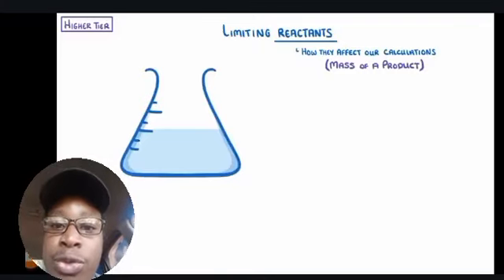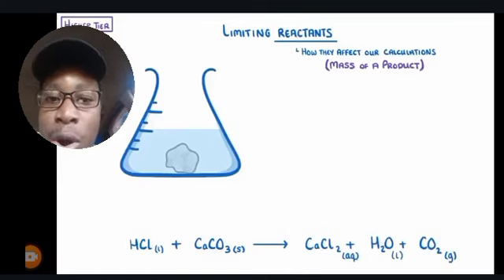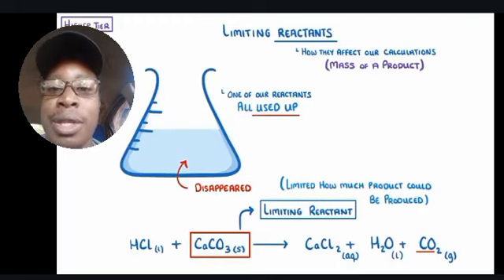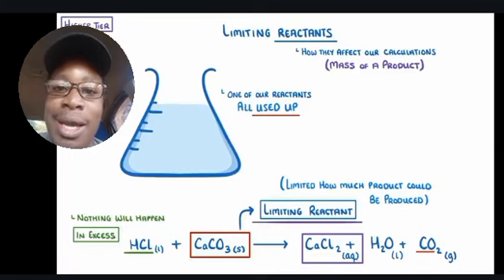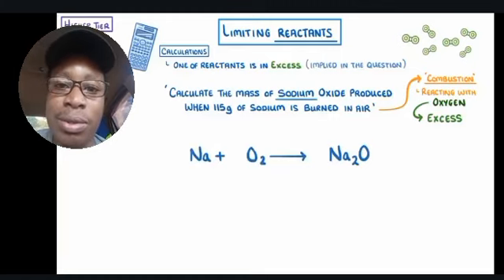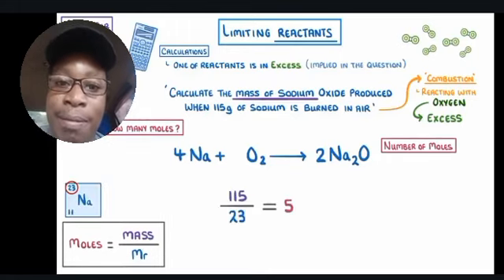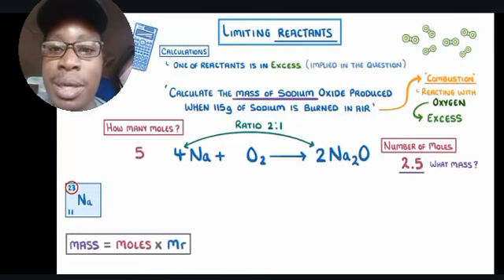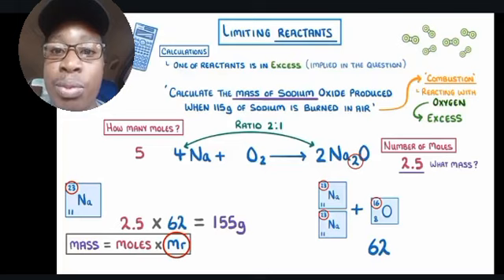Limiting reagents calculations explained